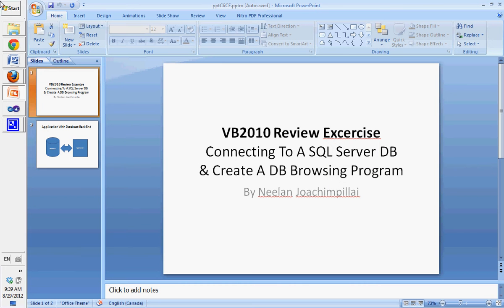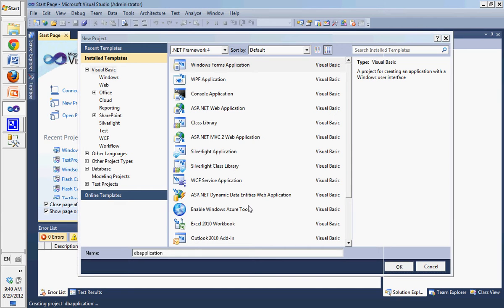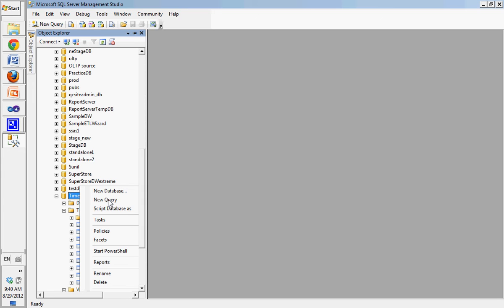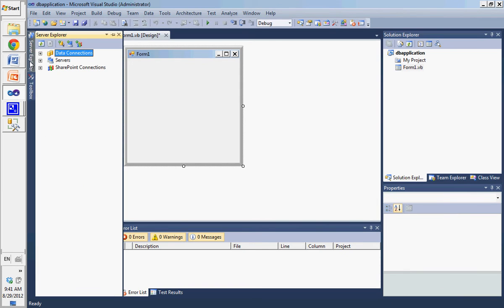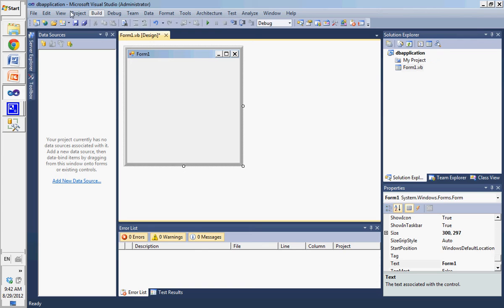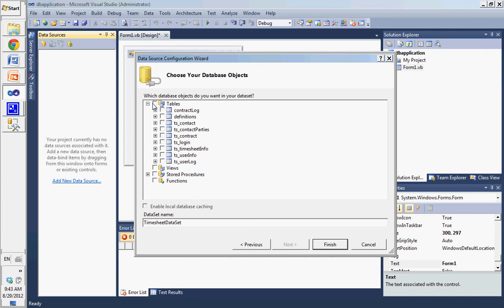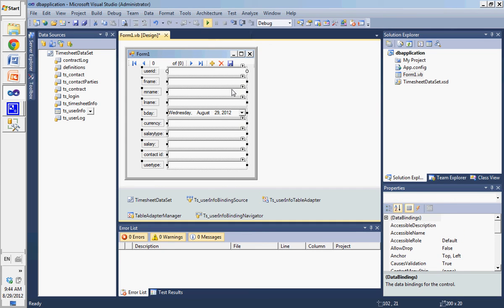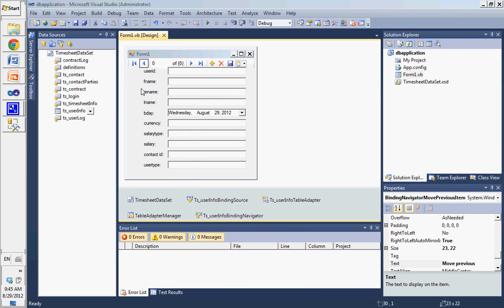Project Dev Tour: Create A DB Data Browser In 5 Minutes - VB2010 Review Exercise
This is a tutorial on how to create a database data browser in under 5 minutes using Visual Studios.